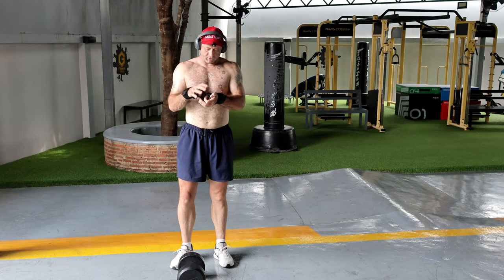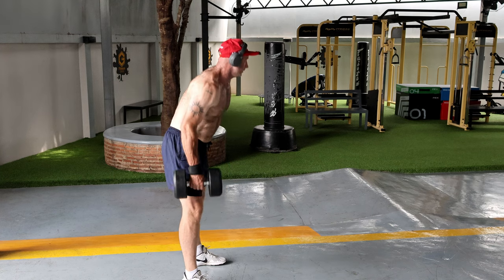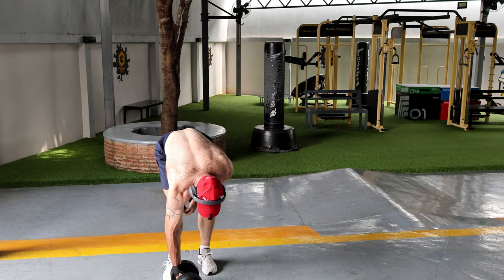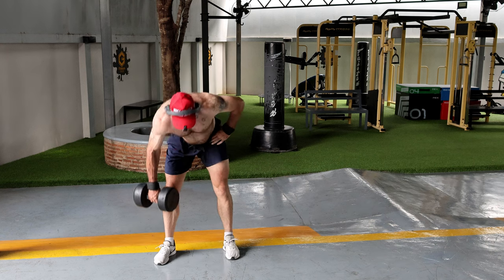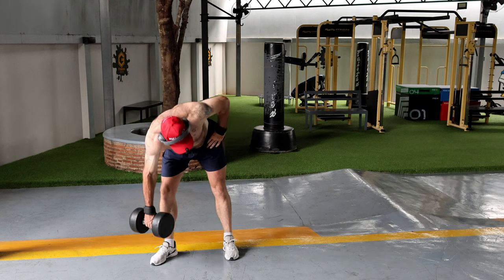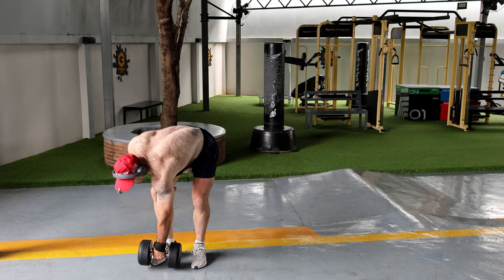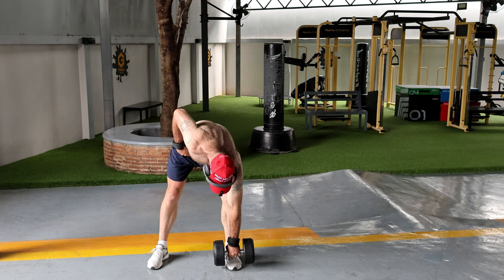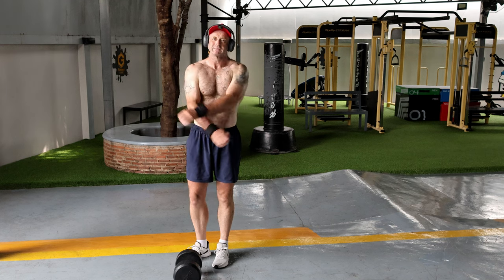Another Oblique Exercise to Try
If you're looking to target your obliques more effectively, try this dumbbell exercise. Begin by holding the dumbbell near your big toe, keeping the dumbbell straight and your body low. As you rise, twist slightly, extending your arm upward. This movement not only engages your obliques but also works muscles in the back oblique area, which are often neglected. The twist helps improve your core strength and stability, offering a more dynamic workout. Incorporating this exercise into your routine will enhance your oblique definition and overall core endurance. Give it a try for a more balanced, sculpted midsection!